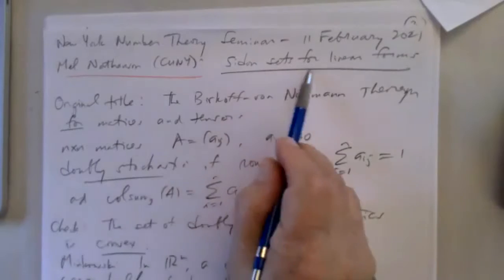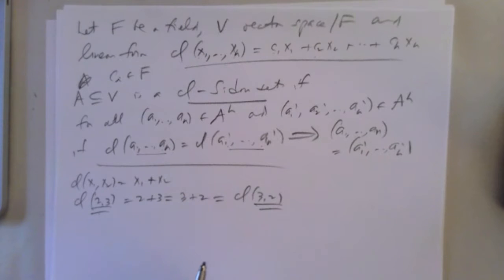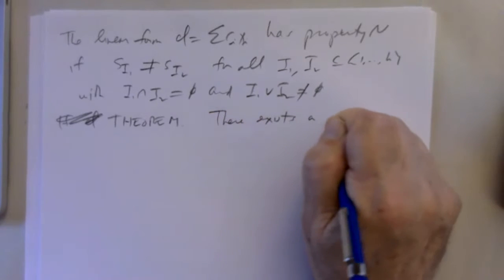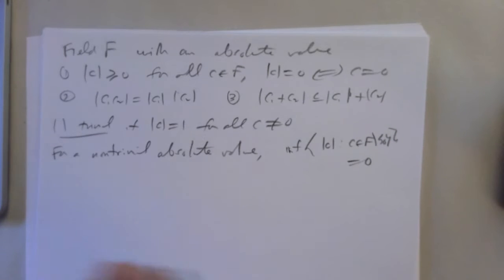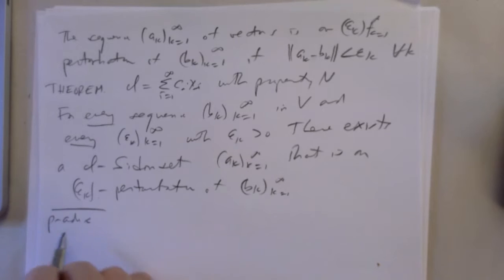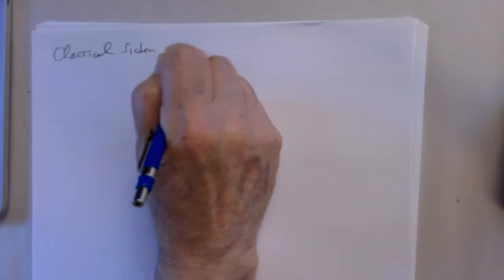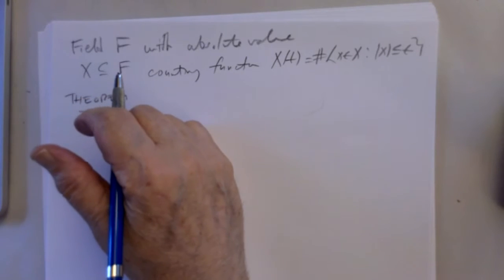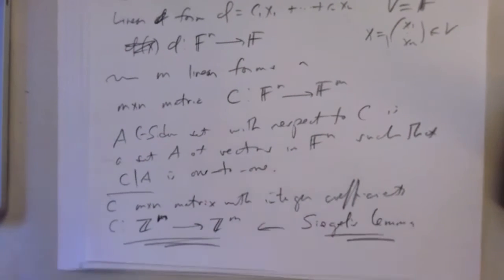NYNTS - Nathanson - Sidon sets for linear forms - 11 February 2021